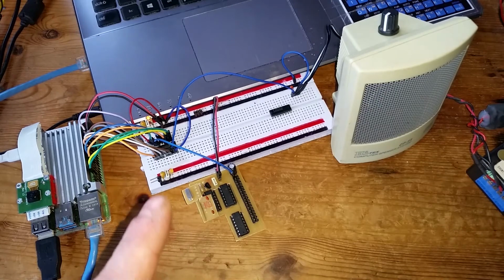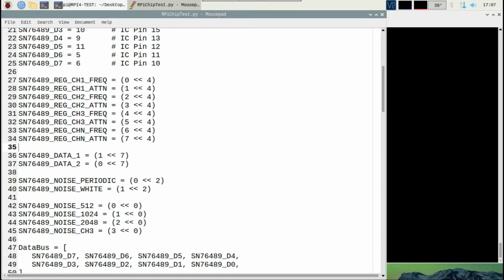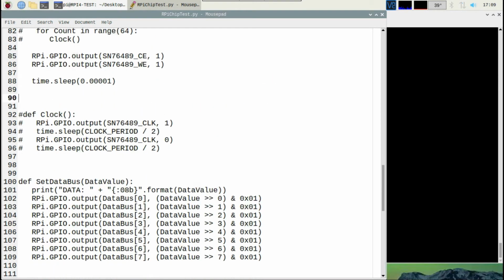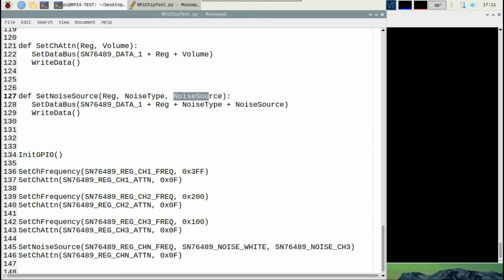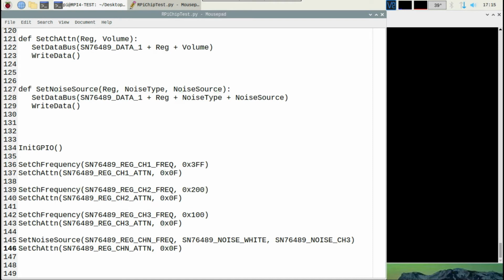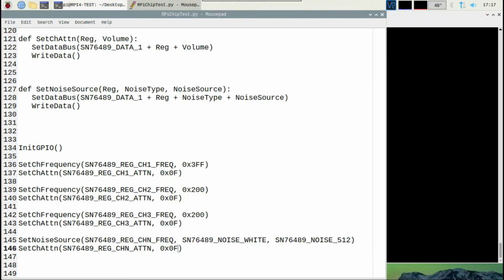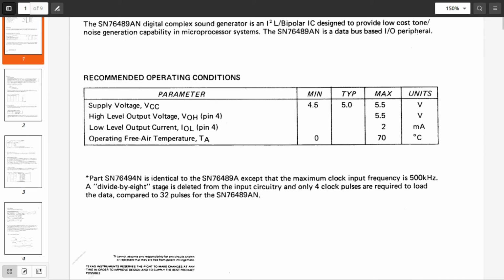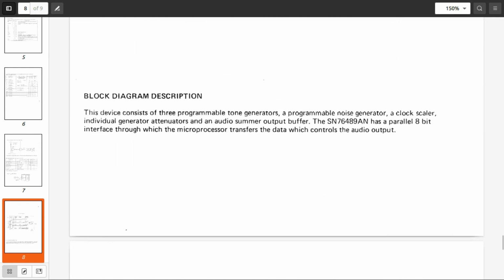SN76489 Coleco Vision Audio IC